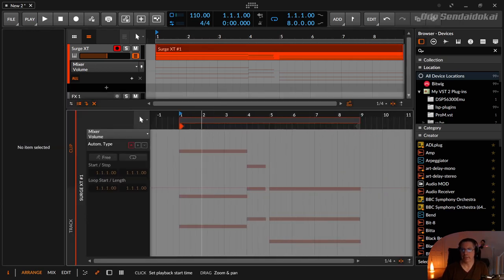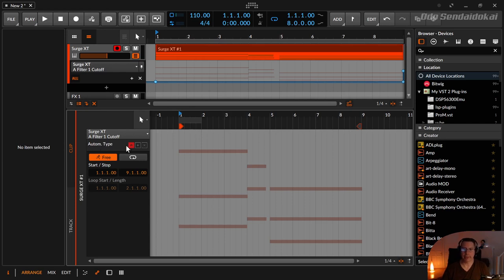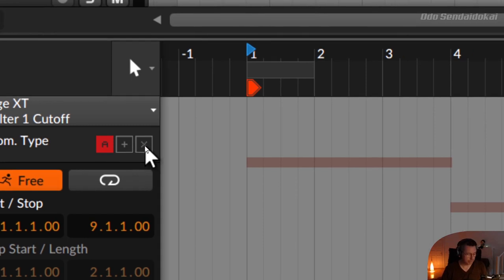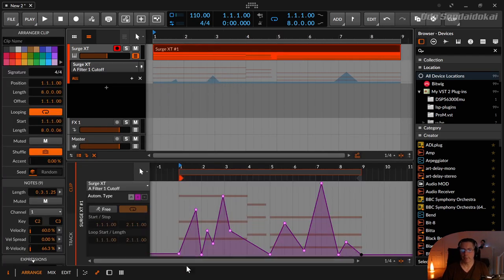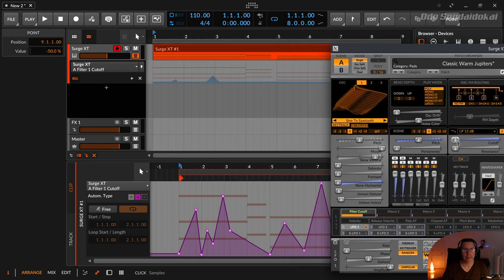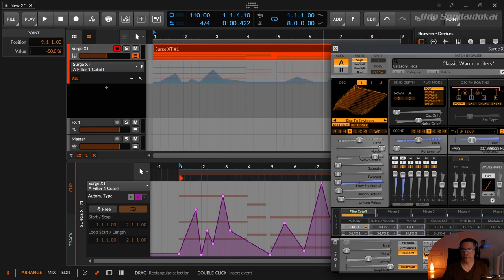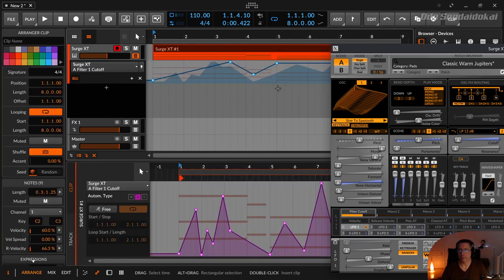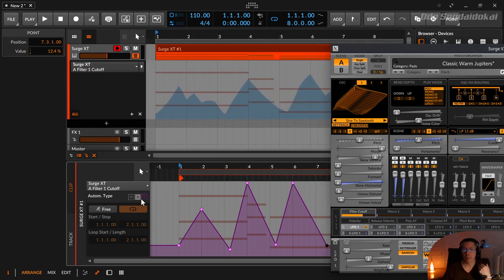Relative Automation | english | Bitwig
In this episode I show you how to use relative automation in addition to the normal absolute automation.

00:00​ Introduction
00:21 Absolute Automation (Classic)
02:25 Automation Types - Additive and Multiplicative
03:53 Automation - Additive (relative)
06:23 Automation - Multiplicative (relative)
08:20 Like, Subscribe, Comment & Share the Channel and Video. Thank you.